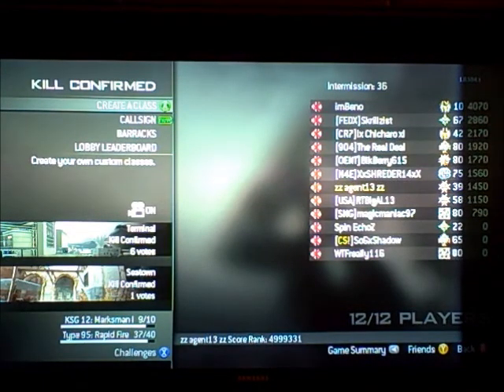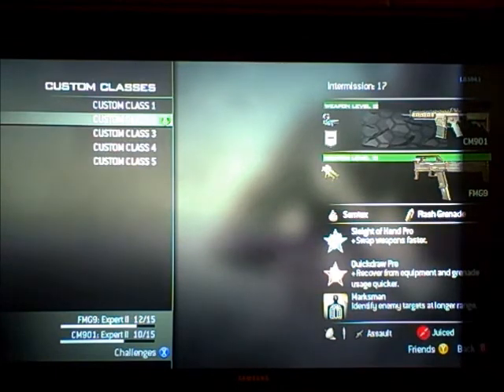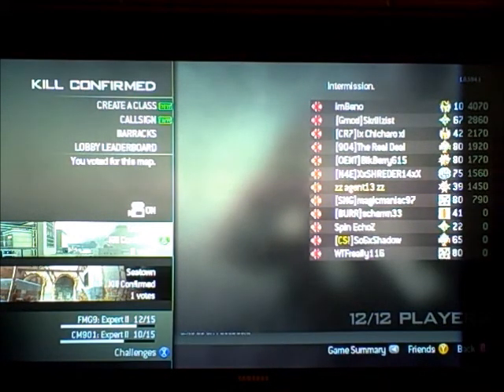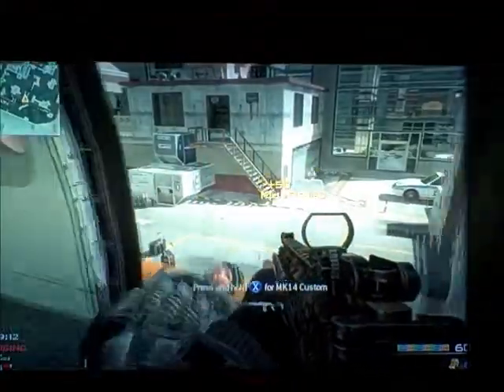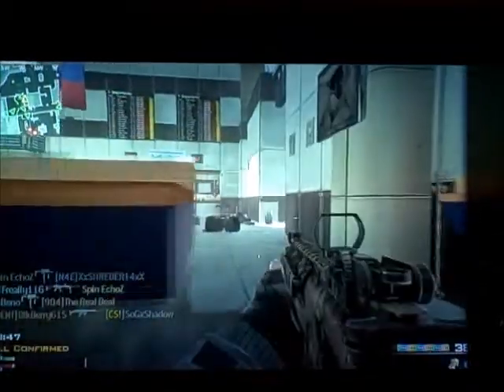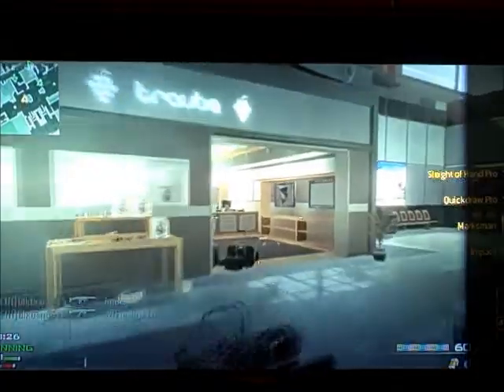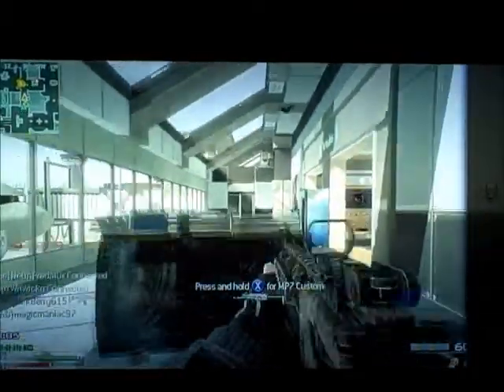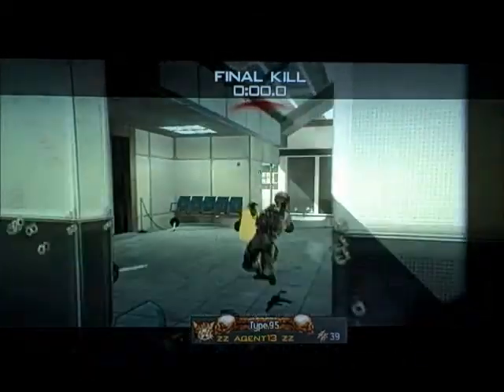The Power of the CM901